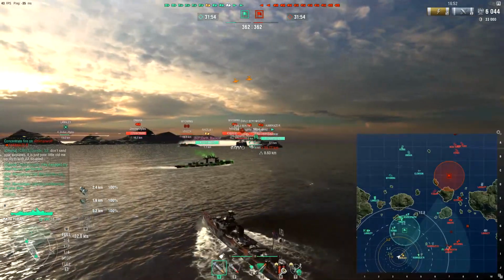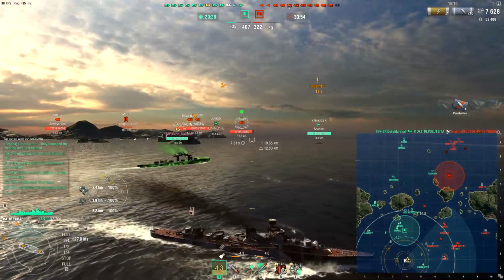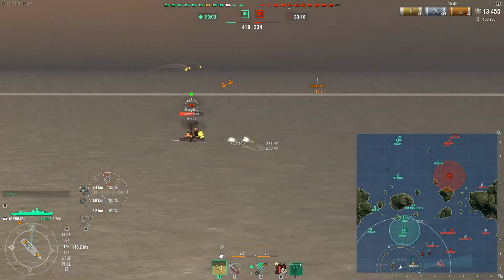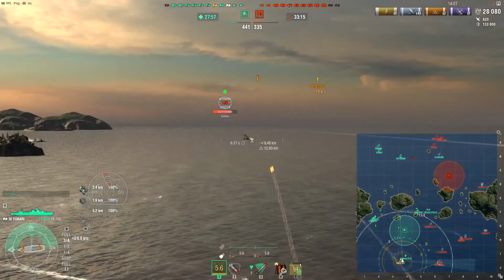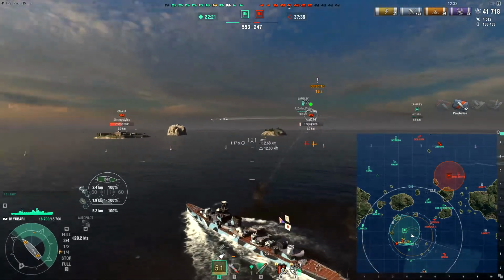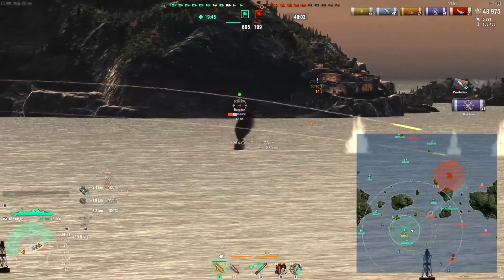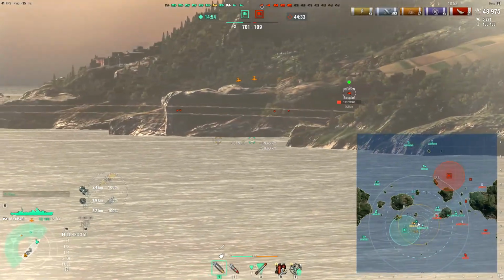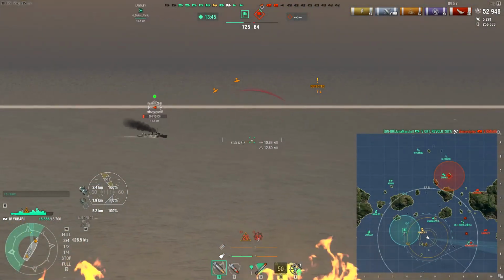World of Warships - Yūbari: Much Wanting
World of Warships -  Yūbari Tier IV IJN Cruiser
Trying a ship that has been around for a while.